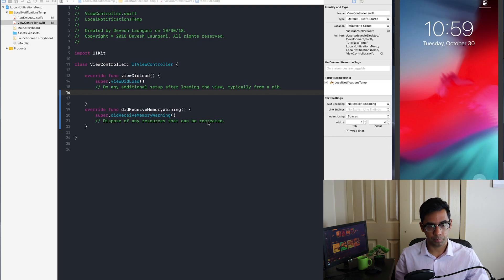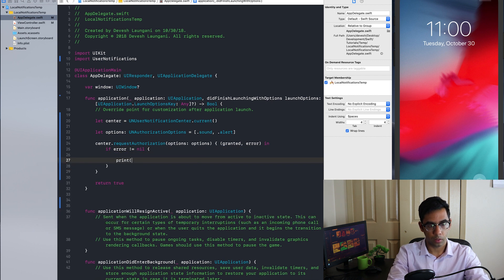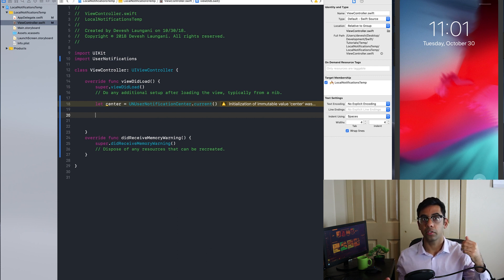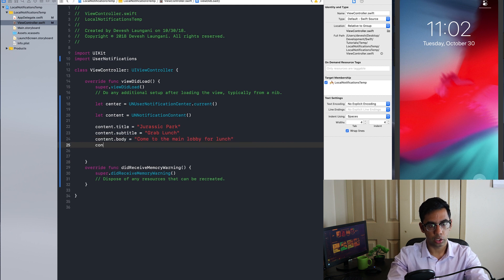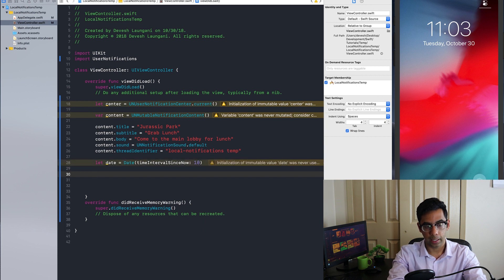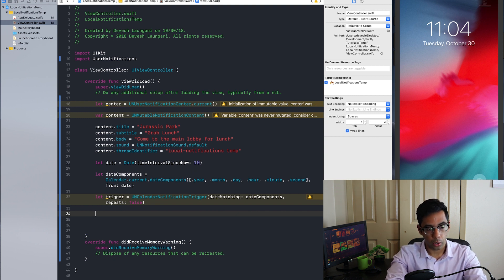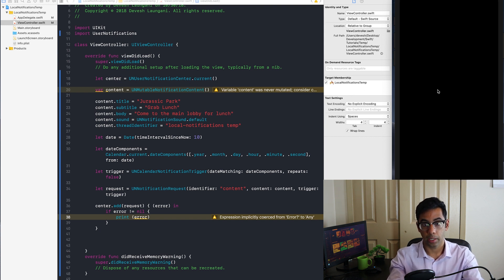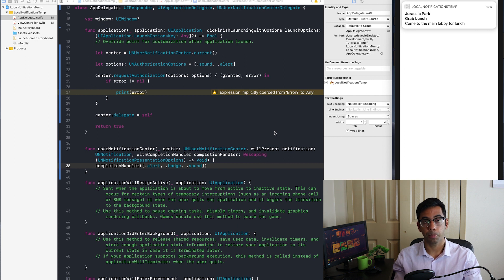How To Create Local Notifications in Swift 4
In this video, I am going to show you how to create a local notification in Swift 4 using the User Notifications Framework. Specifically we are going to go over :

1. Getting permission to display local/push notifications to a user 0:14
2. An explanation of the basic anatomy of a local notification 2:15
3. Create a local notification at a specific date or time 2:43
4. How to display notifications on both the foreground and background 6:50

Completed Code Reference: Insert Github Link here

Local notifications are super easy to make and customize because of the User Notifications Framework and it is extendable to different ways you can trigger a notification. I will be covering notifications in depth in my future videos.

If you don't want to manually setup a local notification or just want helper functions for Location based notifications or repeating notifications then you can checkout a library I made that makes it so much easier.